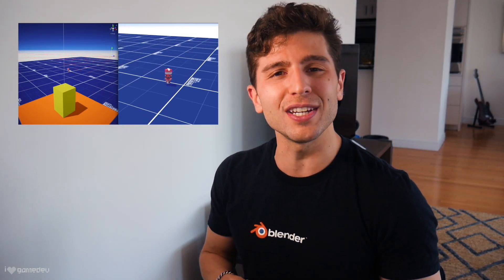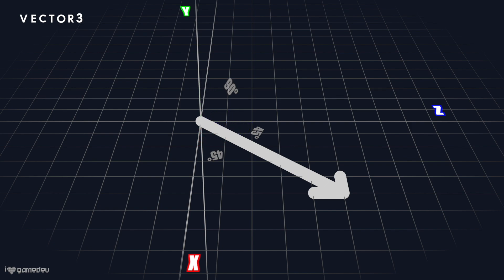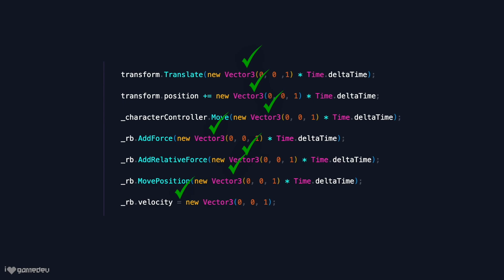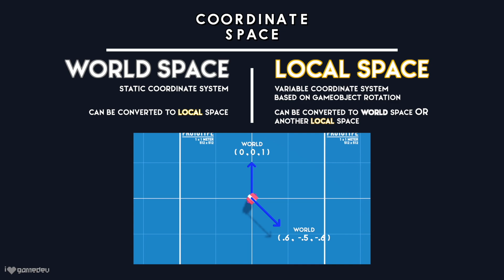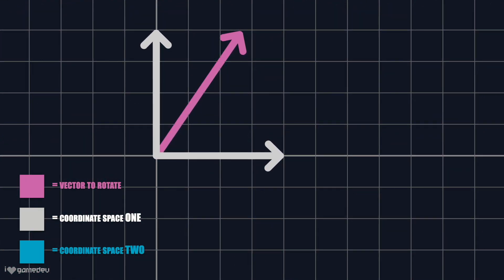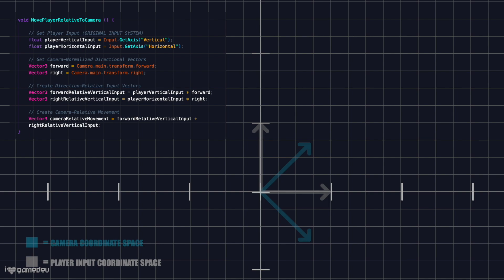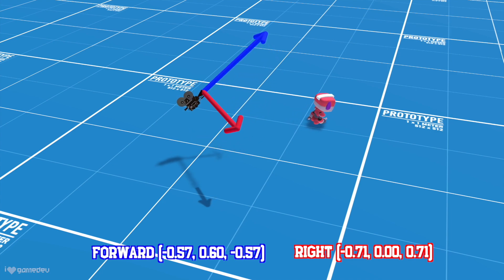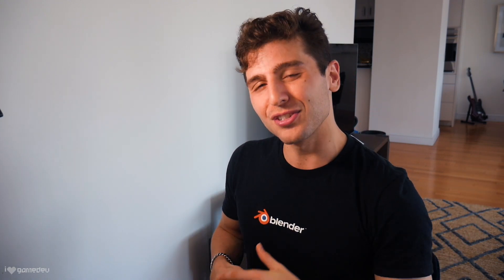Camera-Relative Movement in Unity 3D Explained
What the heck does all this code mean?! Today we’ll break down every line so that you can move your characters relative to the camera’s rotation in Unity 3D! Learn the basics of Vectors and SPACE and how to transform between the two. Put your programming hat on and let’s get started!

►TIMESTAMPS:
Intro: 0:00
Camera Relative Overview: 0:32
What are Vectors: 1:32
Vector3s Explained: 2:08
Directional Unit Vectors: 2:56
First Code Breakdown: 3:52
Moving GameObjects: 4:47
Coordinate Spaces Explained: 5:34
Moving Gameobjects in Space: 8:58
Second Code Breakdown: 9:50
Rotating Vectors Explained: 10:23
Rotating Vectors Example: 12:00
Moving in World and Local Space: 14:05
Removing Y Value to Stay Grounded: 15:30
Last Recap: 16:55
Final Words: 17:56